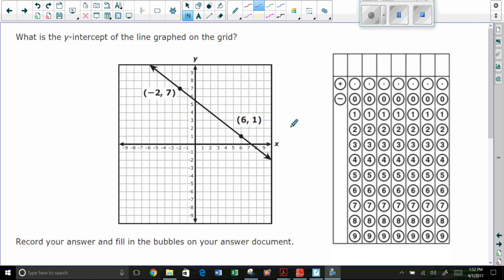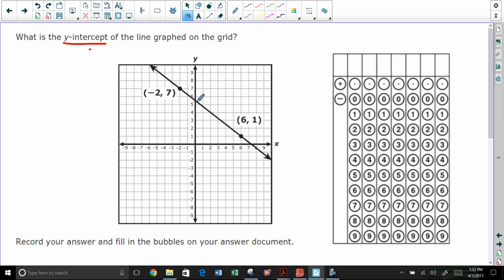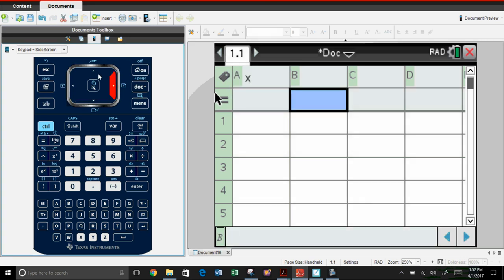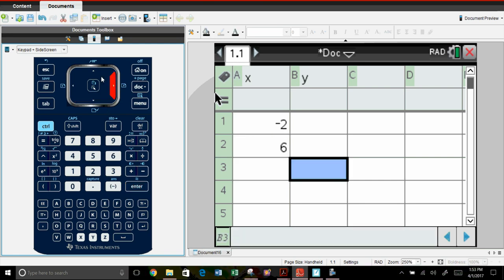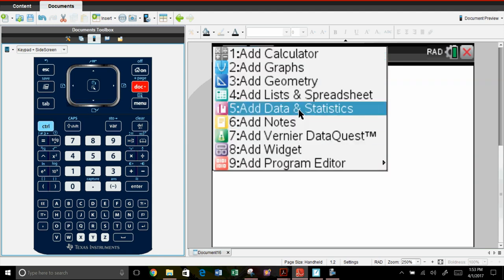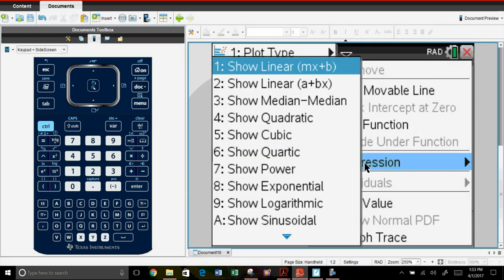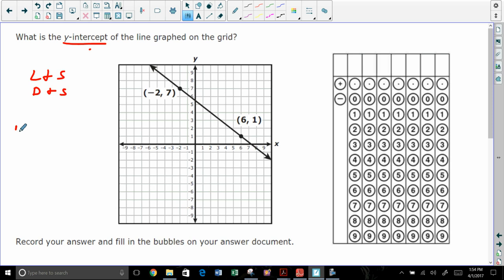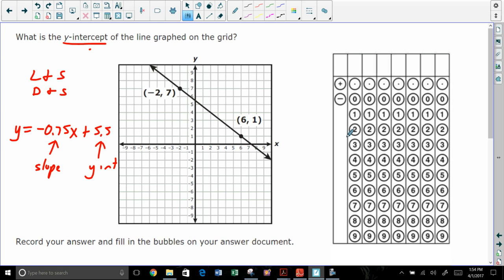A 3C 2016 14